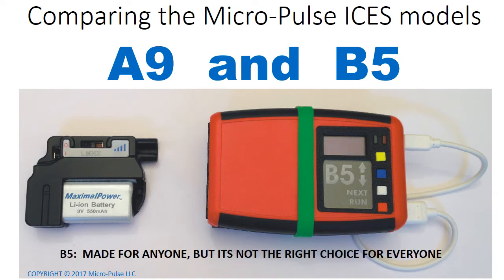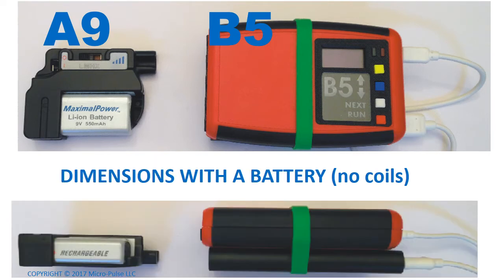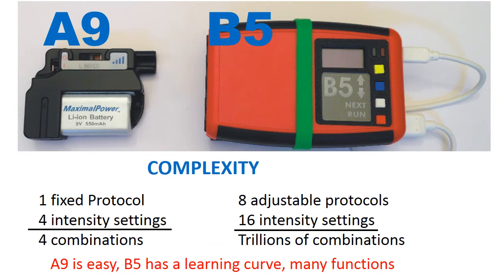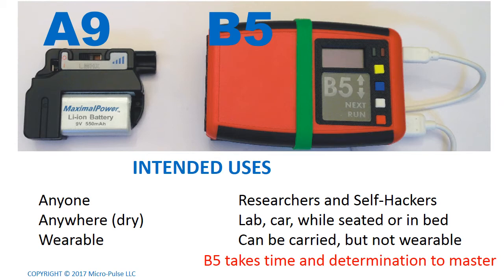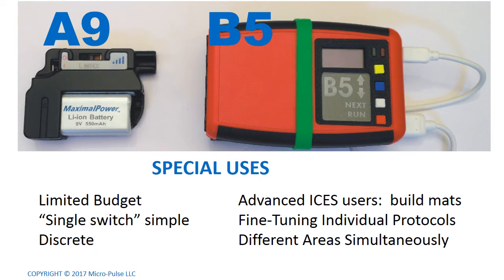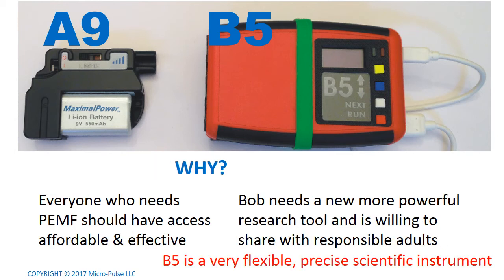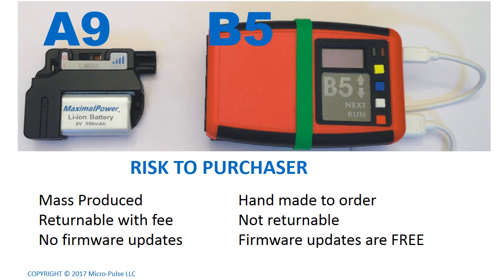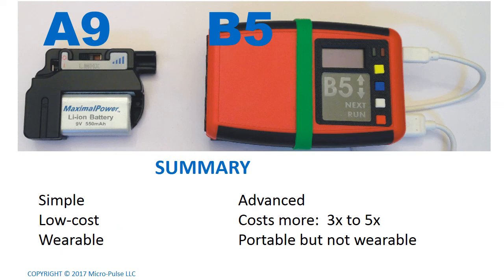A9 and B5 Comparison: Which ICES Model is Right for You?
B5 or A9?:  Comparing the two different ICES systems.
UPDATE 2018:   The B5 is too complex for general use and is intended for researchers only.
A better option for non-scientists is the model C5.  It is much more usable than the B5.
There have been and are no planned firmware upgrades for the B5, so a much better option is to use the C5.

The Model B5 is compared directly against the model A9 to help you decide which one is best suited for your needs.